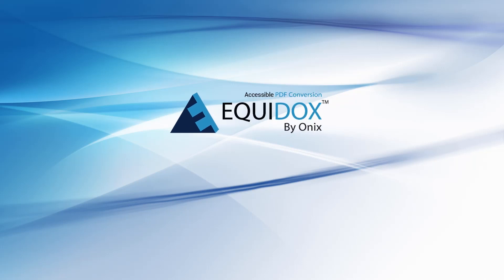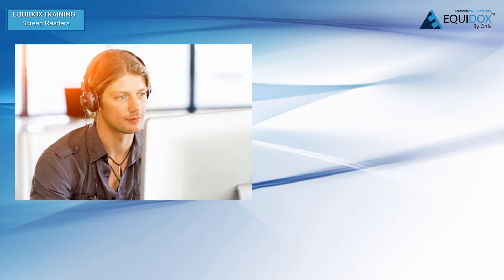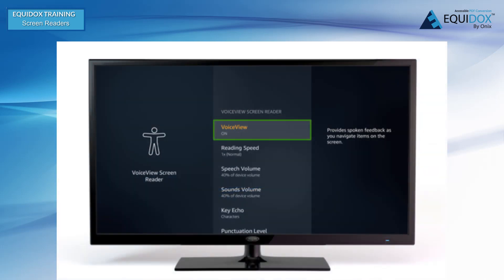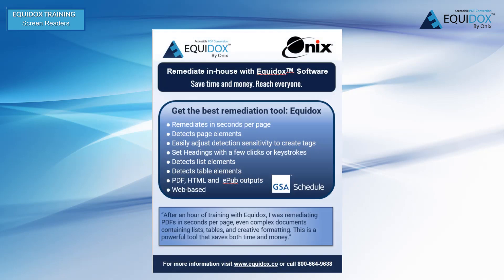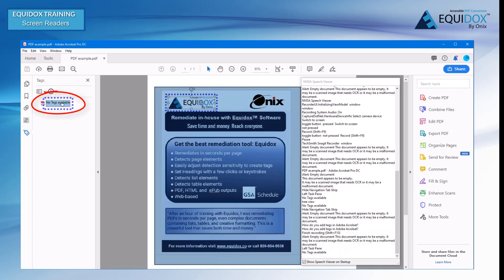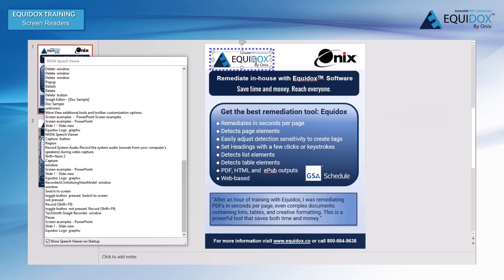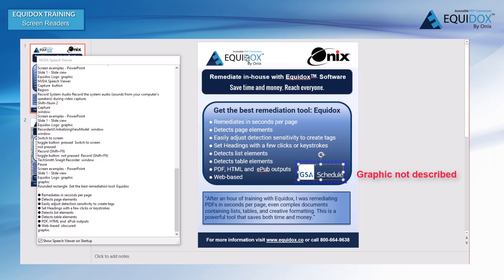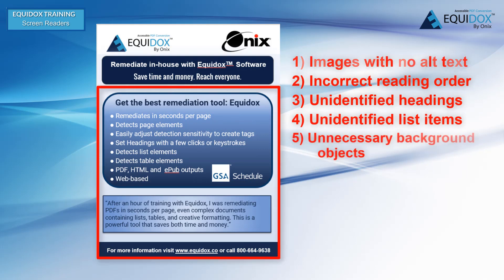EQ Training Screen Readers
Equidox training video. Description of screen readers and how they work, including a demonstration. To learn more about how Equidox can help with PDF accessibility, visit www. equidox.co.